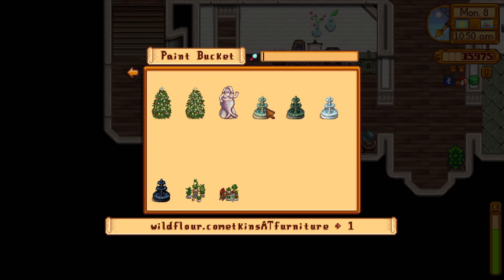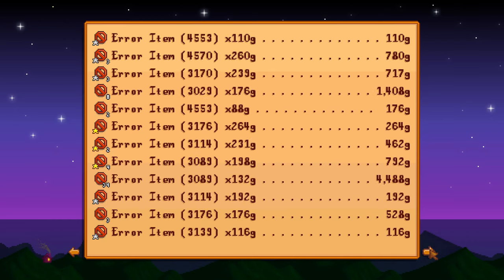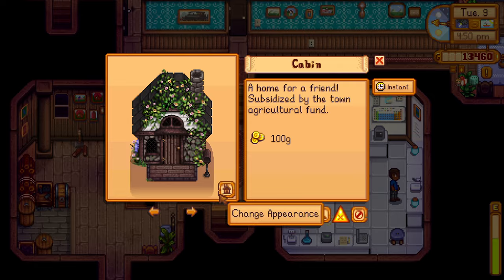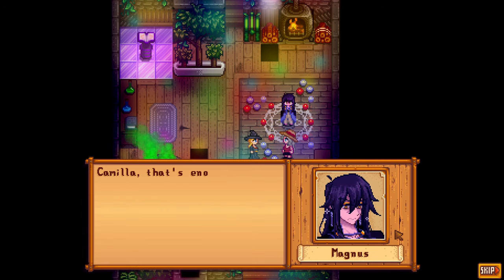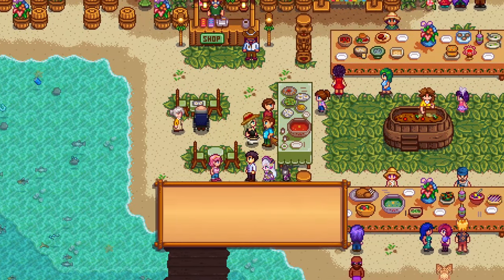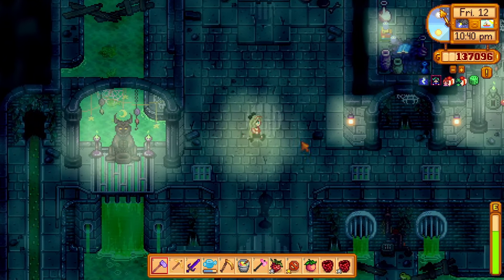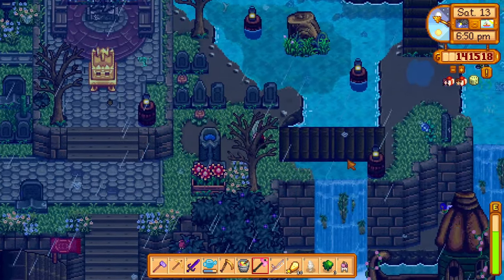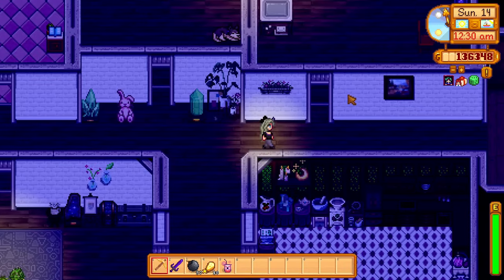Stardew Valley Immersive World is BACK with Old & New Mods! New Locations, New Npcs | 300 Mods Ep22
Stardew Valley Immersive World with 300 plus mods is Back! New Mods for new location, new decors and new Npcs! Check the list down below

Copy the link to nexus and add the mod number at the end
Link to Nexus:
Ferngill Simple Economy: 21414
A New Dream(new east scarp Npc and New Cemetery): 20295
Market Town - Food Store _ Flower Shop _ Fishery and more: 19309
Better Chests: 9791
Better Crafting: 11115
(CP) I Fixed Him - A Shane Consistency Mod: 21660
Nora The Herpetologist - Custom NPC for East Scarp: 18176
They Deserve It Too - Portraits for Vendors: 20414
Bigger Fridges: 21678
The Return Of More Backpack Upgrades: 21591
Weather Totems Expanded: 21539
Like a Duck to Water Continued: 21285
Cottagecore Fences for Alternative Textures: 19191
Gwen's Medieval Craftables: 5513
Gwen's Lamps for CP and JA: 4613
Medieval buildings: 4542
Medieval Buildings for Alternative Textures: 10567
Crafting Collections Page: 21620
Seasonal Farmer Looks - Farmer Portraits and Fashion Sense Outfits combined: 19503